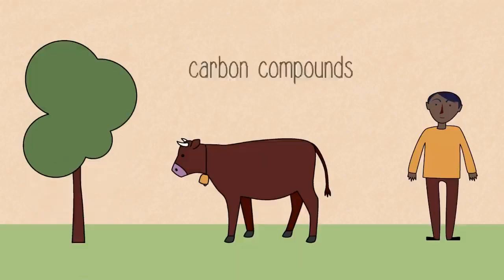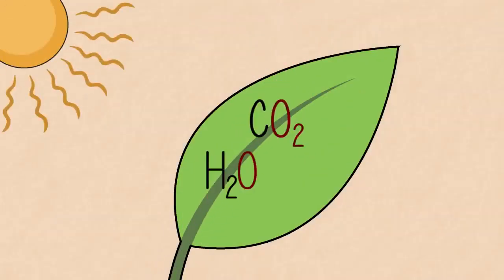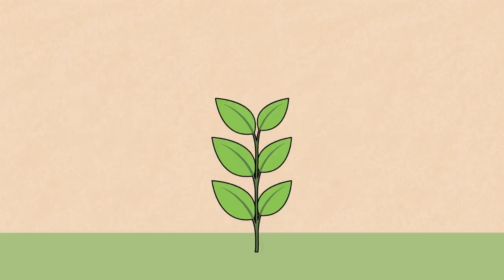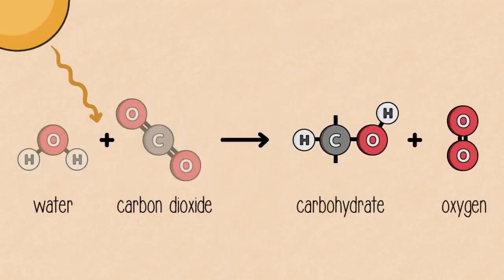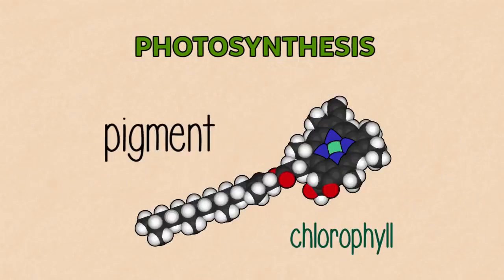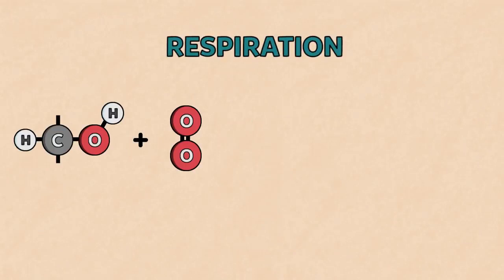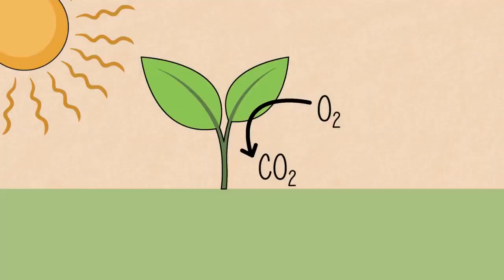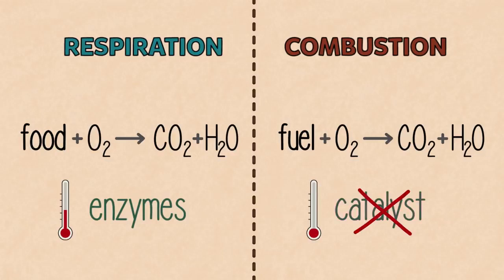Photosynthesis & Respiration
"Discover the magic of nature as we delve into the process of Photosynthesis! The key to life for all plants, learn how they convert sunlight, carbon dioxide and water into energy and oxygen. Join us as we break down the complex process into simple terms and witness how this amazing phenomenon helps sustain our planet. This video will leave you in awe of the natural world and its intricate systems that keep it thriving. Don't miss out on this educational and visually stunning journey!"
Courtesy Fuseschool